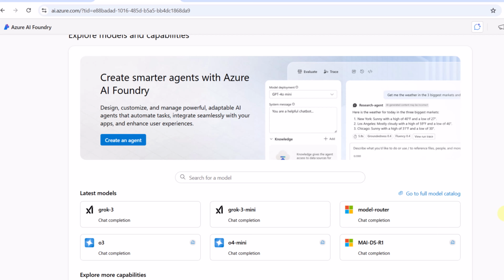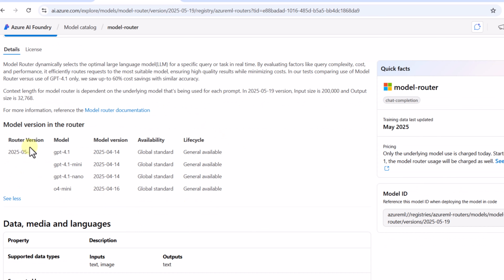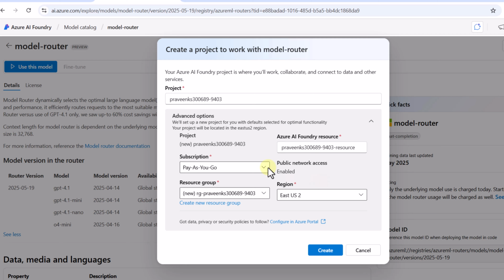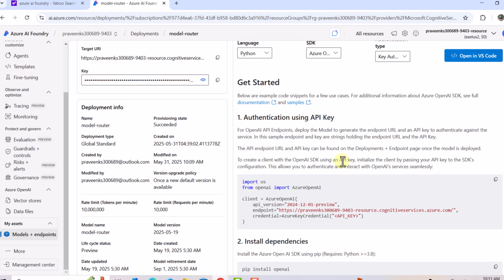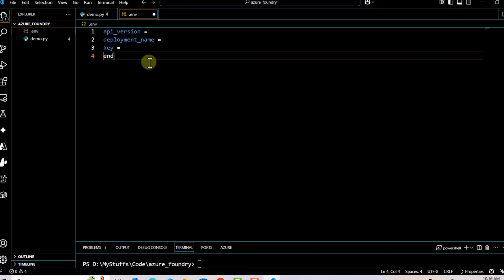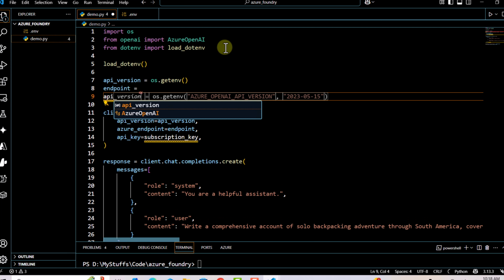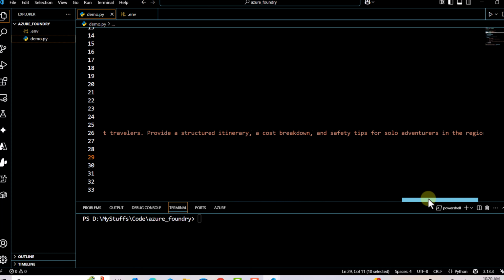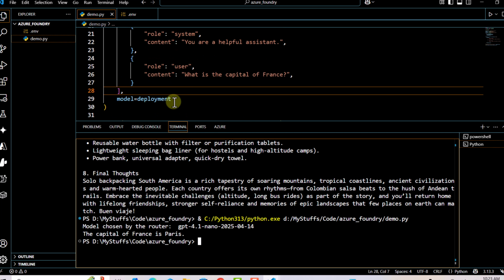Azure AI Foundry : Pick the right model automatically using Model Router !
Discover the newly launched Model Router in Azure AI Foundry! This video explores how to use this powerful feature to dynamically select the most optimal language model for your specific queries or tasks in real-time, considering factors like complexity, cost, and performance.

Chapters :
[00:00:00] What is Azure AI Model Router & Its Benefits?
[00:00:51] Understanding Model Router Components (Models, I/O)
[00:01:51] Deploying the Model Router in Azure
[00:02:33] Accessing the Deployed Model (Keys & Sample Code)
[00:03:10] Setting Up the Python Environment for API Calls
[00:05:05] Demo: Model Router with a Complex Query
[00:06:20] Demo: Model Router with a Simple Query
[00:06:39] Conclusion: Optimizing Cost & Performance with Model Router